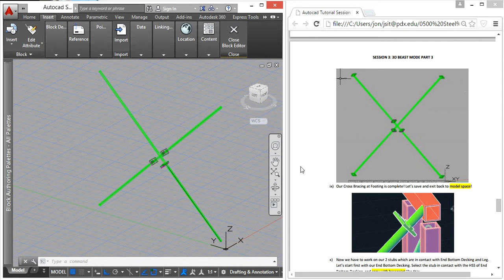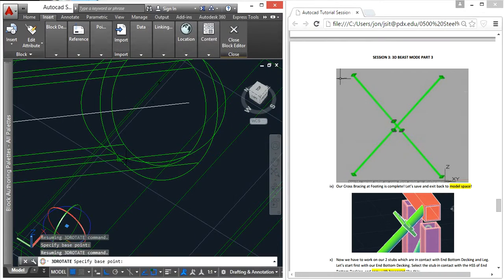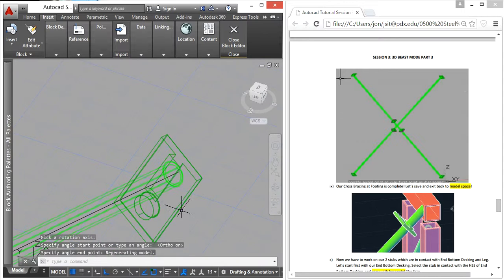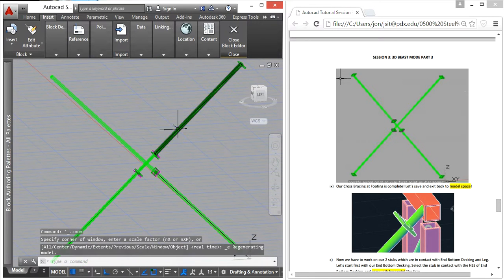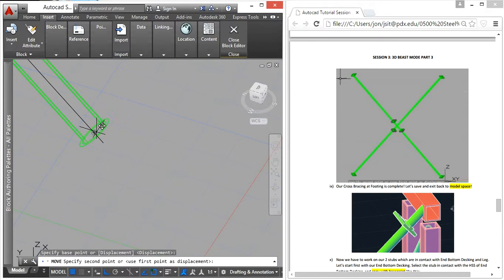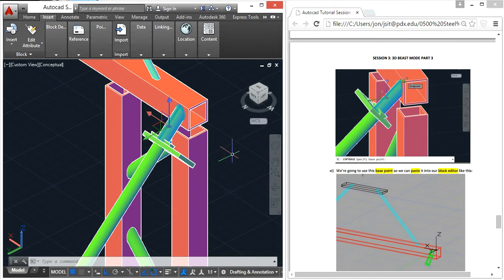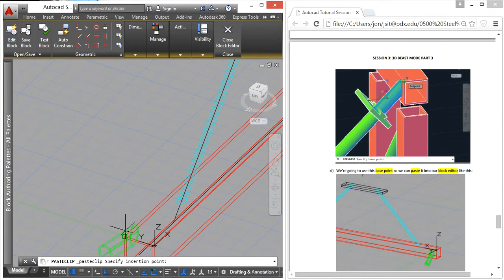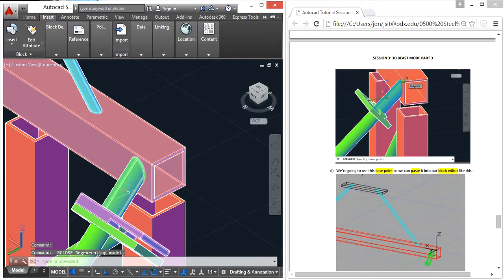4 Fitting Connections: 3D Rotate and Presspull on Steroids